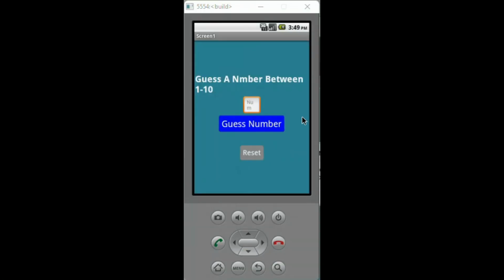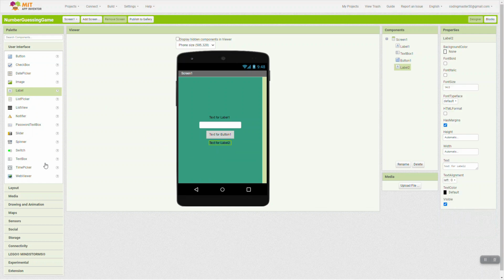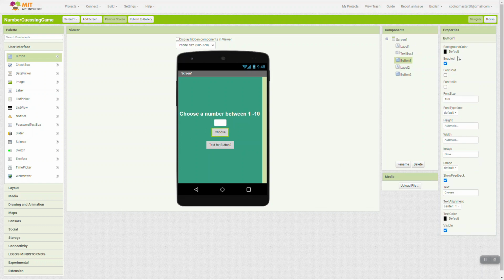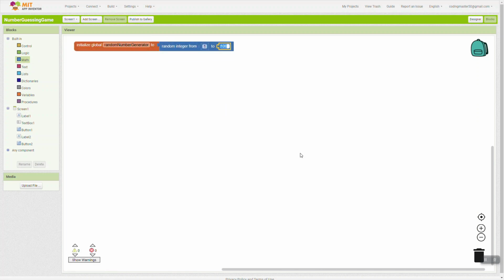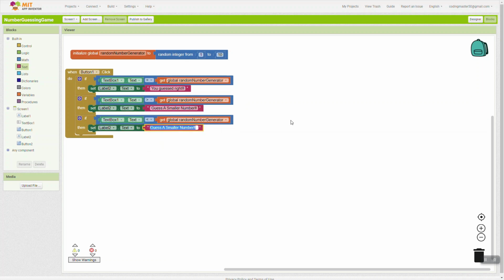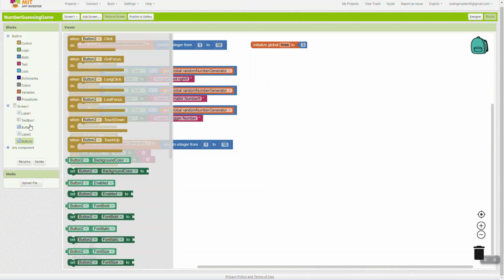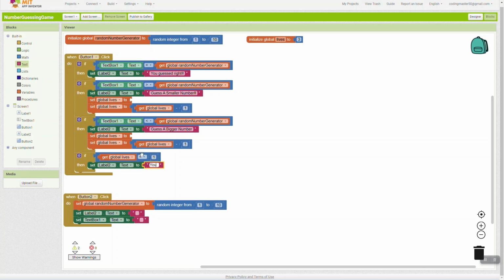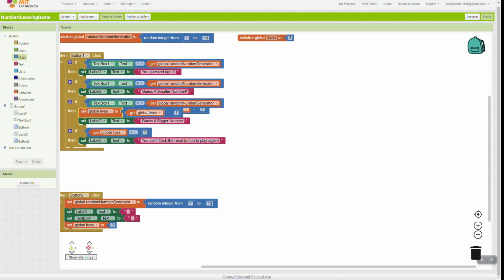How To Create A Number Guessing Game In MIT App Inventor.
In this video, we will learn how to create a number guessing game in MIT App Inventor.